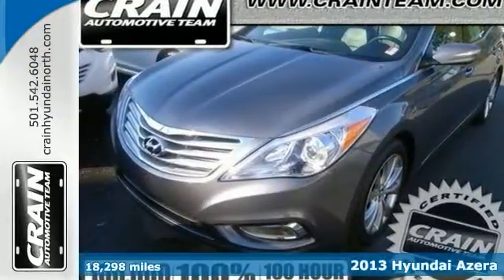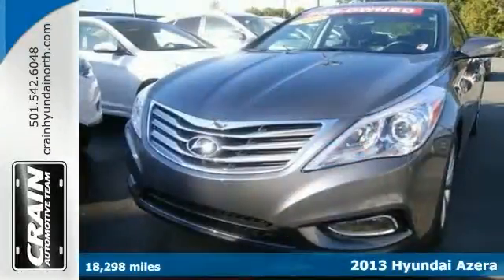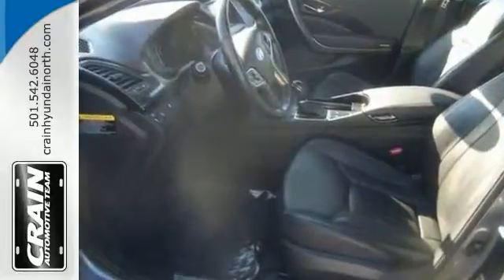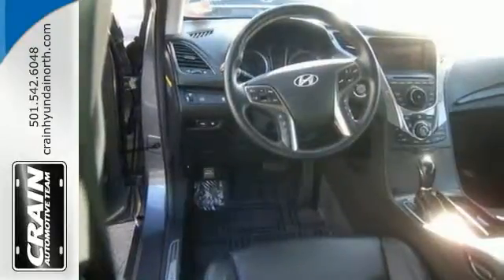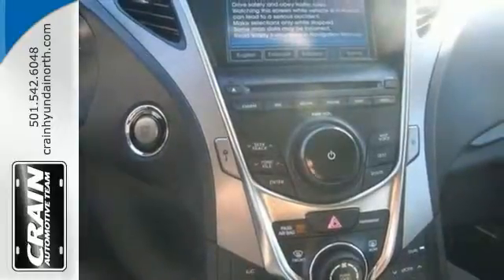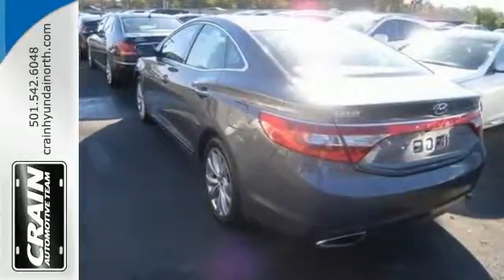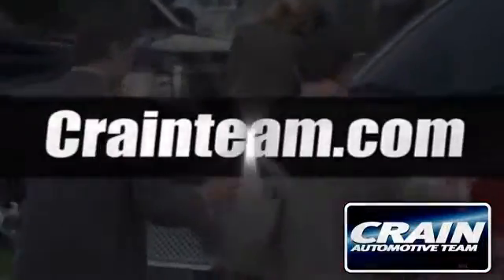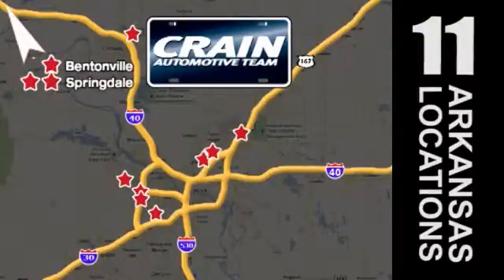2013 Hyundai Azera North Little Rock AR Jacksonville, AR 5HN7667A - SOLD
Year: 2013
Make: Hyundai
Model: Azera
Trim: BASE
Engine: 3.3L DOHC MPI 24-Valve CVVT V6 Engine
Transmission: Automatic
Color: Hyper Silver Metallic
Mileage: 18298
Stock #: 5HN7667A
VIN: KMHFG4JG9DA323516
This 2013 Hyundai Azera BASE is proudly offered by Crain Hyundai of North Little Rock This well-maintained Hyundai Azera BASE comes complete with a CARFAX one-owner history report. The easiest choice in purchasing a new vehicle is choosing one with a complete and detailed history like this gently driven pre-owned vehicle. Rare is the vehicle that has been driven so gently and maintained so meticulously as this pre-owned beauty. Enjoy the peace of mind of being covered by the remainder of the manufacturer's warranty. Equipped with many extra features, this well-appointed vehicle is a treat to drive. Added comfort with contemporary style is the leather interior to heighten the quality and craftsmanship for the Hyundai Azera Every new and pre-owned vehicle is backed by the Crain Commitment, including our 100% low price guarantee, a 100 hour love it or leave it exchange policy, and a 100 year 100,000 mile warranty. The Crain Team's Got 'Em!

Address:
5660 Warden Rd